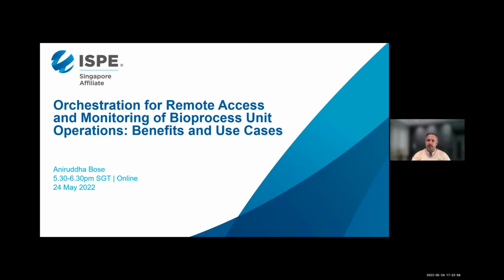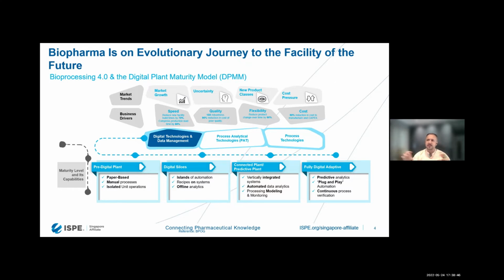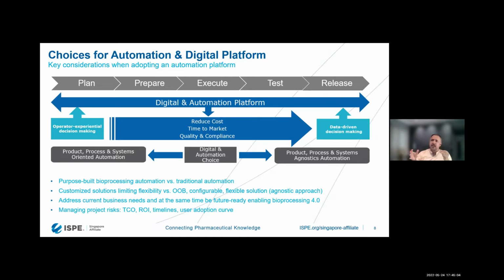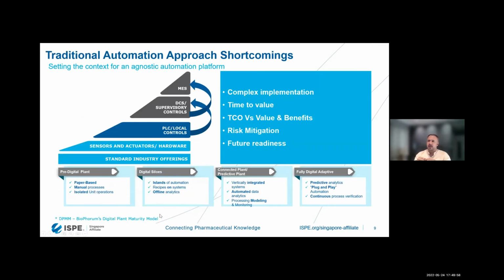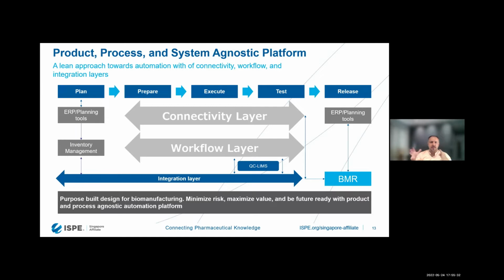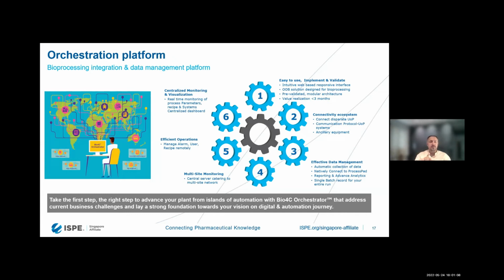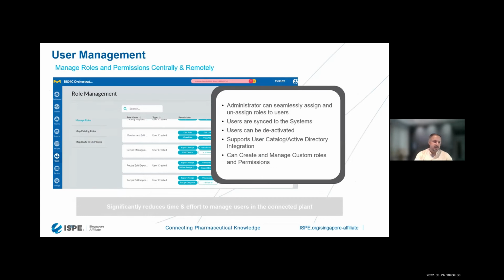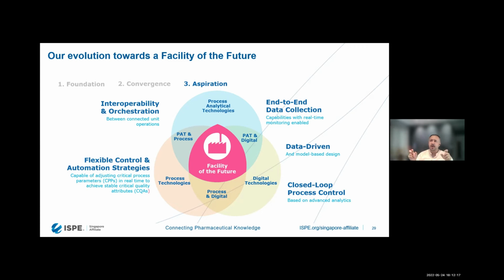Technical Tuesday Orchestration for Remote Access and Monitoring of Bioprocess Unit Operations Ben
24 May 2022
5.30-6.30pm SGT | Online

Abstract:
Biomanufacturing operation is constantly evolving to address the changing market needs such as Cost, Flexibility, Compliance, and Speed. Adoption of Automation & Digital technologies are indispensable to address these critical business challenges hence every biomanufacturers from small to large size are taking one or other strategic initiative to remain meaningful.
While market is flooded with automation & digital technology, challenge lies in terms of taking the first and fright step that will address the current business challenges and support the future. Process Orchestration Platform with a connected ecosystem enabling process monitoring, visualization and control coupled with effective process data management in the form of integrated process data layer would bring operational efficiency, enhanced quality, quantifiable ROI, and increased productivity in a compliant way.

In this session, you will learn about:
o Challenges faced in taking first step towards automation & digital
o Building a connected ecosystem of process skid, people, and inventory to have Integrated process data layer
o Application of Integrated process data layer
o Roadmap alignment with process alignment to be future ready

Led by:
Aniruddha Bose, Bioprocess Automation Consultant at Merck KGaA, Darmstadt, Germany

Aniruddha is a passionate marketer and a technology evangelist with 15 years of experience in global biotechnology markets focusing on research and bioprocess business. He is also curious around digitization into biologics manufacturing. At Biocon, he managed molecule screening and process development projects for mAbs. Later at GE Life Sciences (presently Cytiva), Aniruddha moved into Business development, Applications support and later into Product management. In his roles as Global Product Manager & Bioprocess Automation Consultant at Merck KGaA, Darmstadt, Germany; Aniruddha oversees the global market for software and automation products in the Bio4C™ Software Suite. A seasoned trainer and a technology enthusiast, Aniruddha is keen in understanding market needs and developing solutions around them.  He earned degrees in Biotechnology from Bangalore University and Vellore Institute of Technology and a postgraduate degree in Business management from Narsee Monjee Institute of Management Studies.